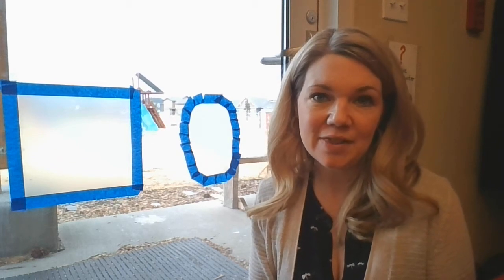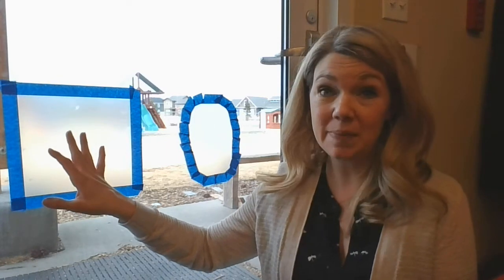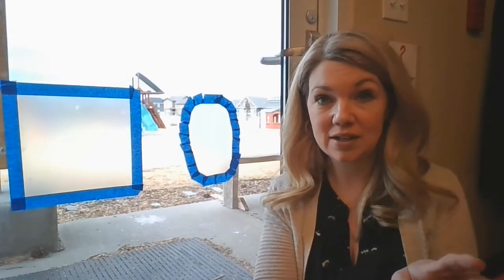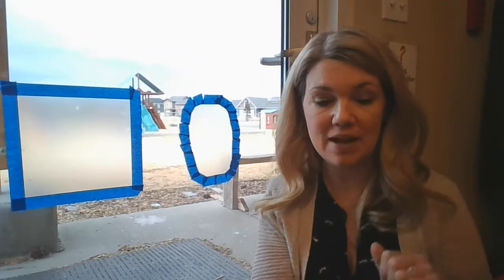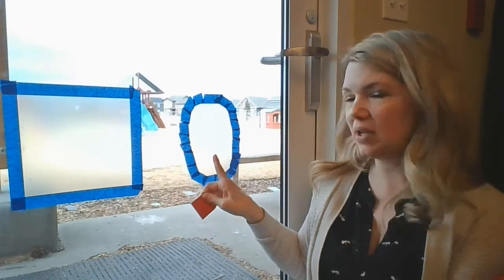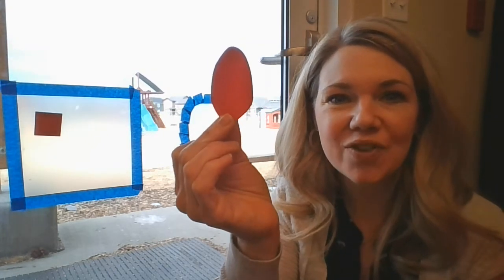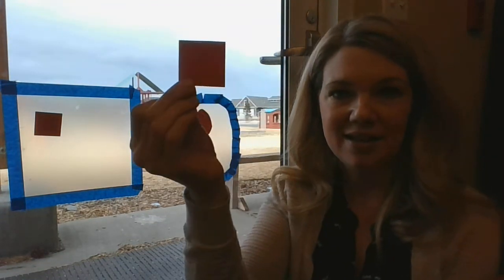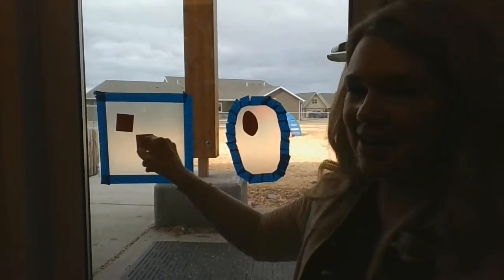Shape Sorting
3-4 year olds should begin recognizing their basic shapes: circle, oval, square, triangle, heart, star, rectangle, and rhombus. Here is a fun way for them to start sorting shapes. You will need contact paper (or press and seal), painters tape, and some cut out paper shapes.

Link to Next Video: